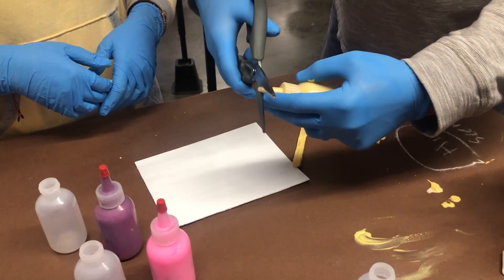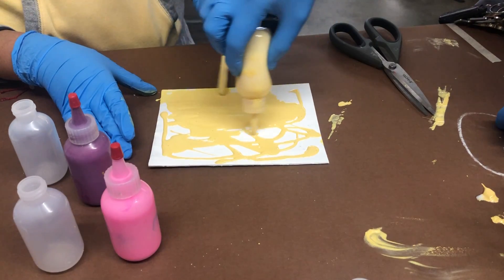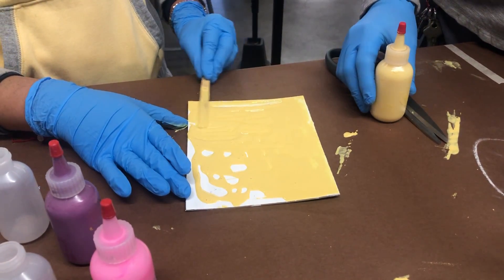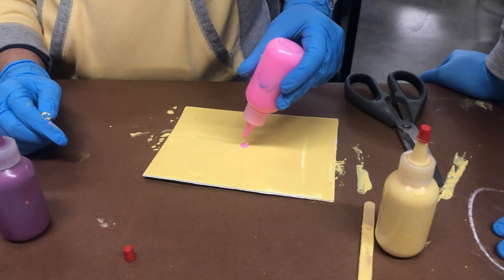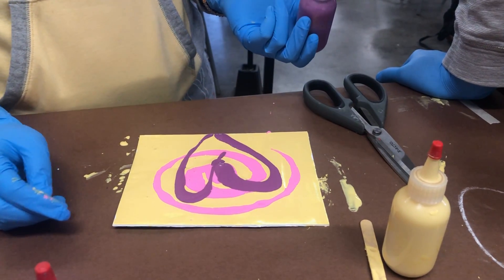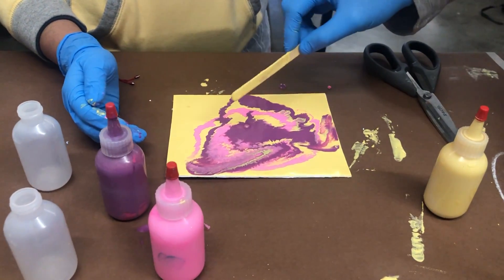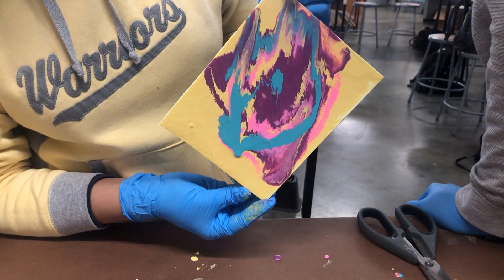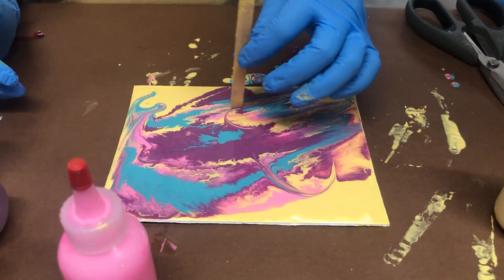How to make your poured art